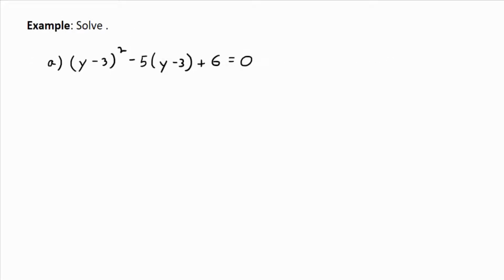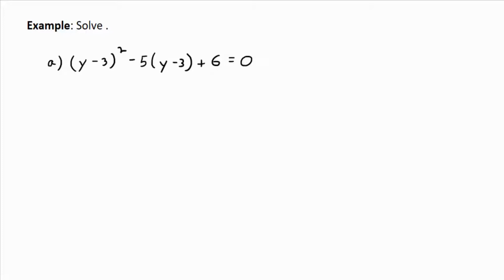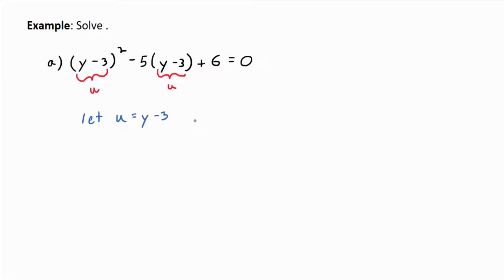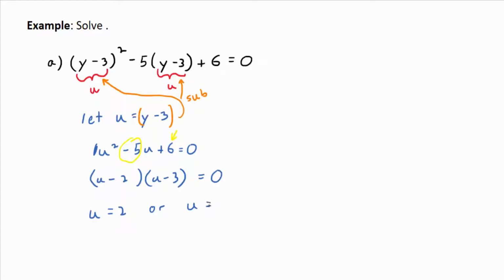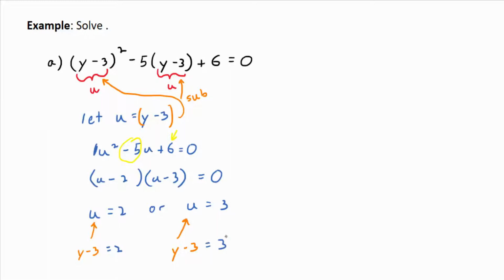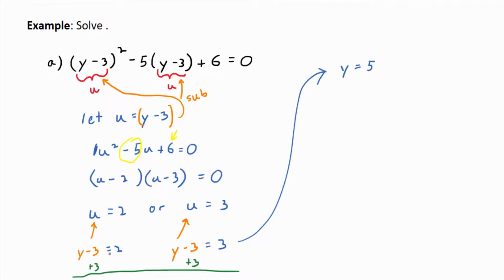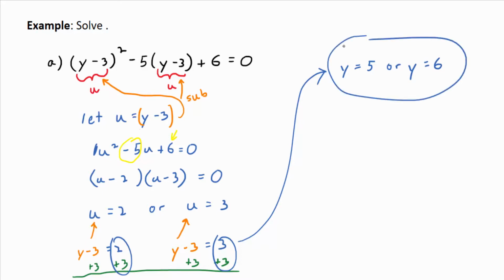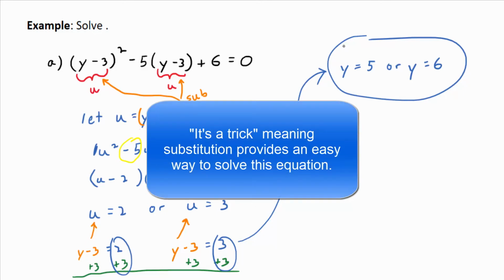Video 8.5.1: Quadratic-Like Equations and U-substitution Part A